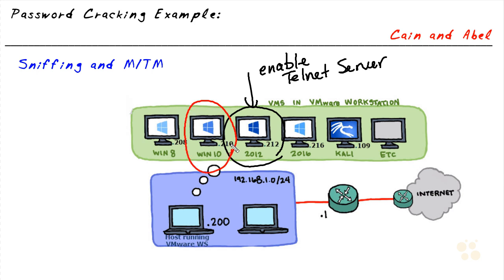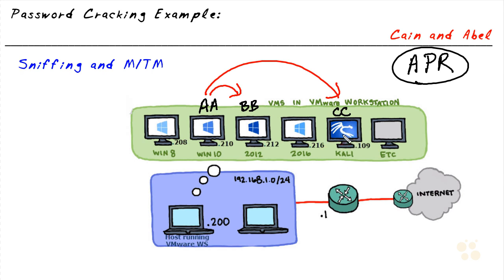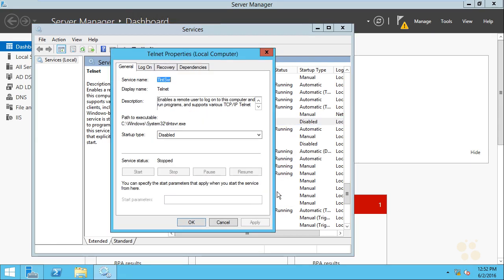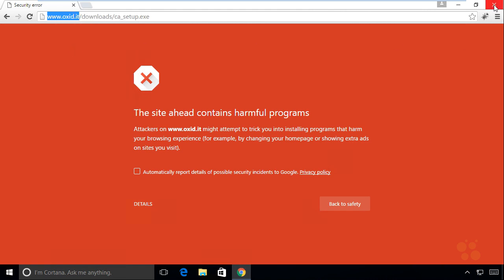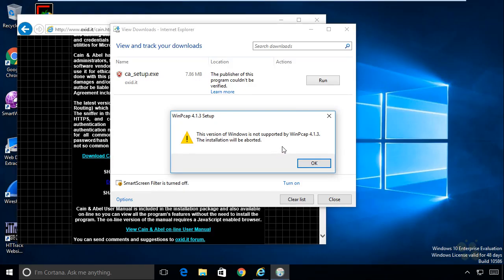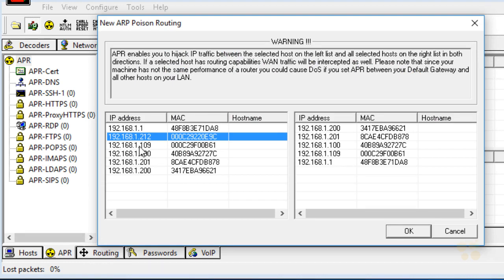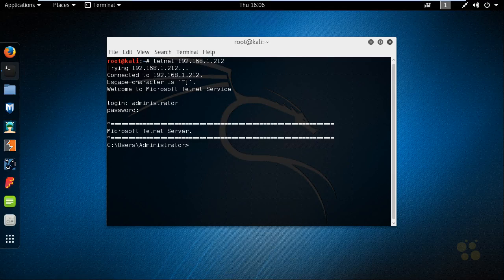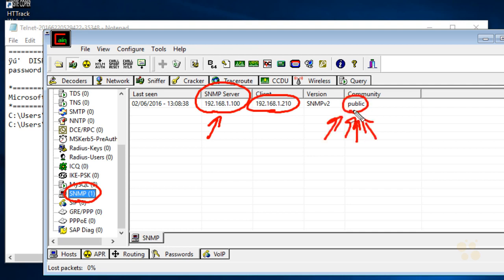44 Password Attack Example MITM and Sniffing how Hackers SNiFF (capture)network traffic/MiTM attack